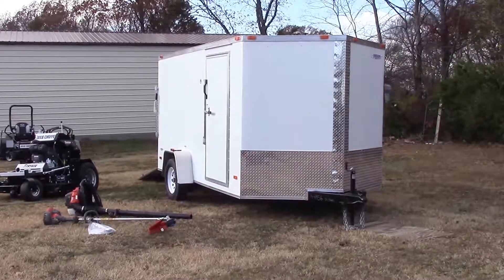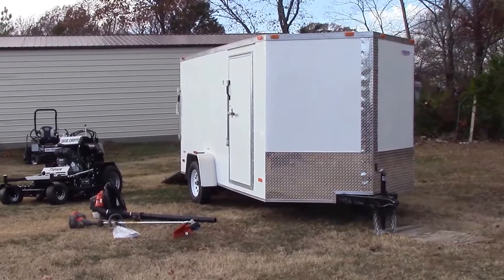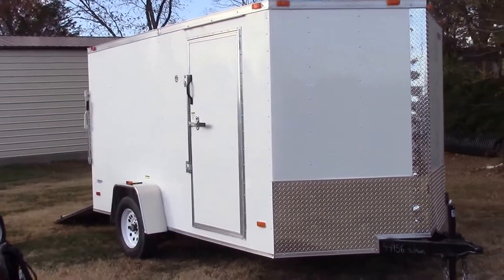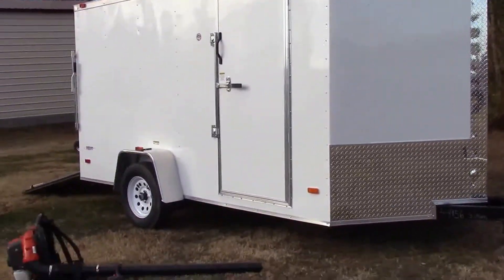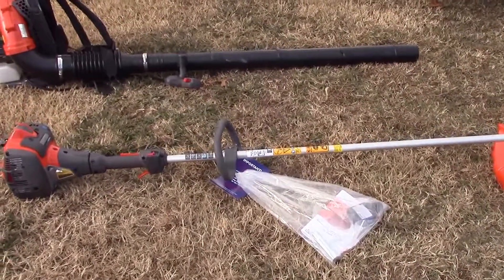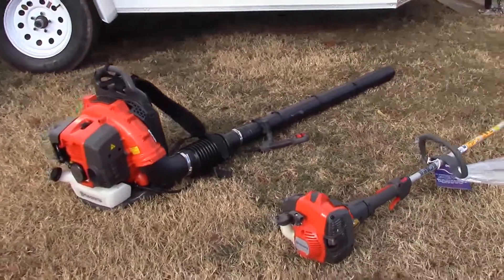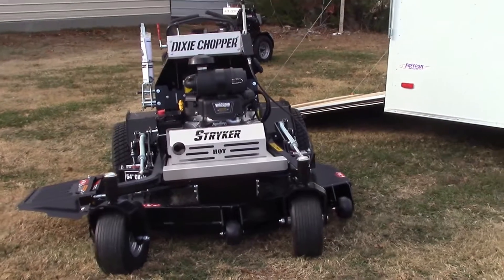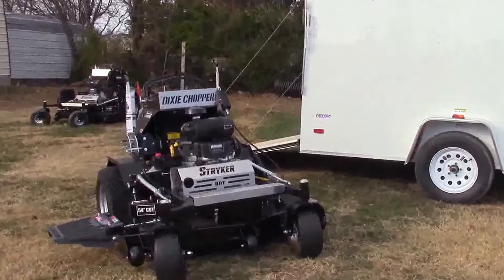Dixie Chopper Stryker 2648 Vanguard Handhelds Trailer Package Deal Review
This package includes:
-Dixie Chopper 2648 Stryker 48 inch deck 26hp Briggs engine
-6x12 enclosed trailer